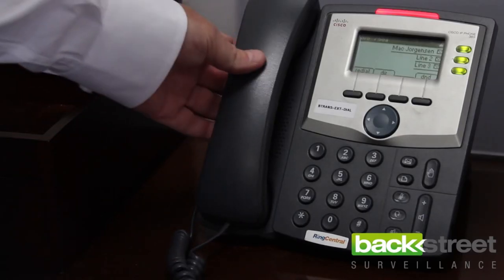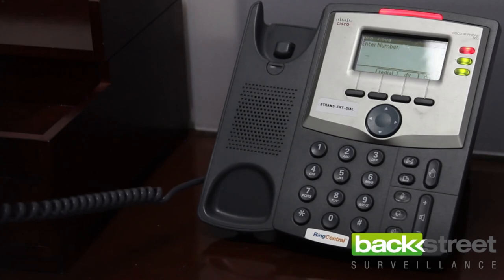Professionally Installed Security Camera Systems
Have your HD security cameras professionally installed.
Security Cameras Made Simple Guide! Learn everything you need to install a security camera system & get it right the first time